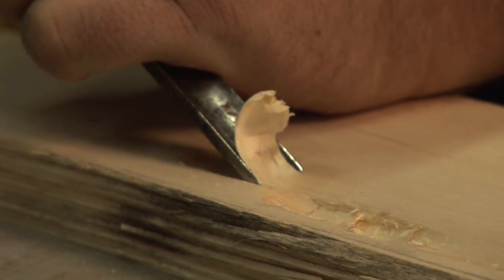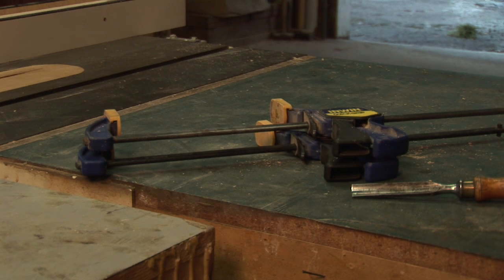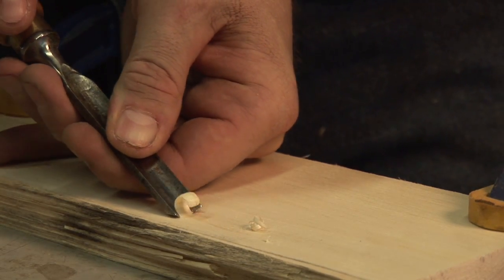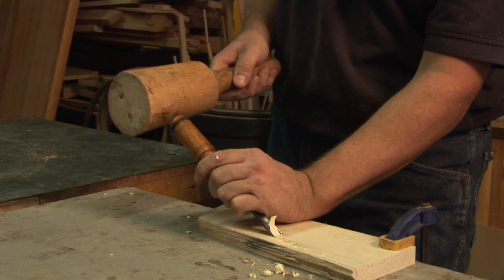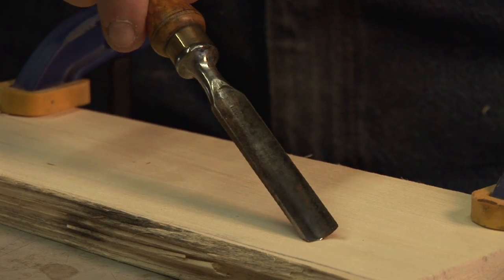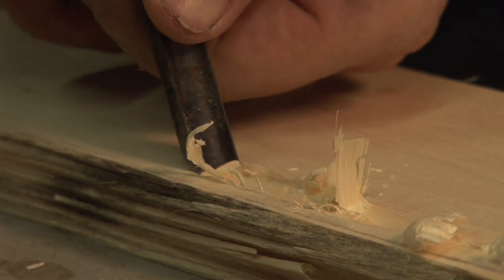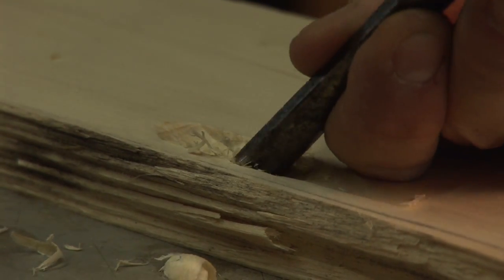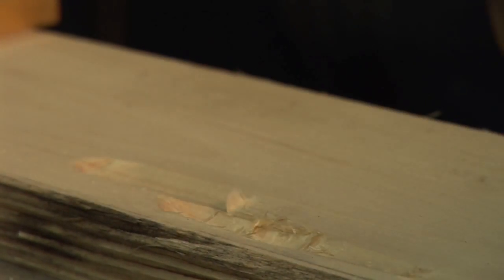Woodworking Tips : How to Use a Gouge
When working with wood using a gouge, the materials needed are a woodcarving gouge, a mallet, some stock to work with and bass wood. Start doing more wood projects with help from a woodworking expert in this free video on using a gouge.

Bio: Dave Trull has been in the woodworking business for more than 18 years, and he started the Trull Gallery, a custom furniture shop, in 1991.

Series Description: There are so many different tools and ways to work with wood nowadays, it's important to know what you're doing. Improve at home repair and more with help from a woodworking expert in this free video series on woodworking tips.